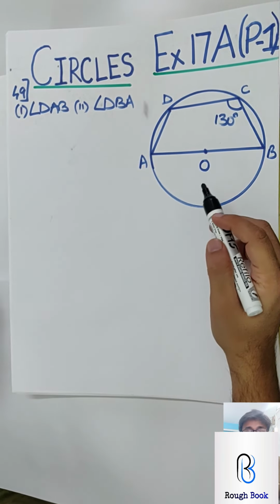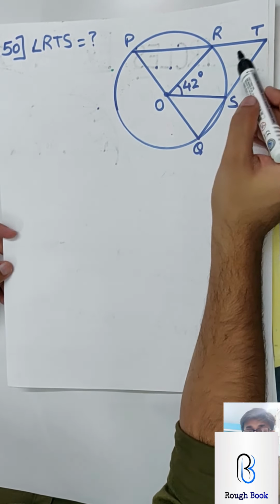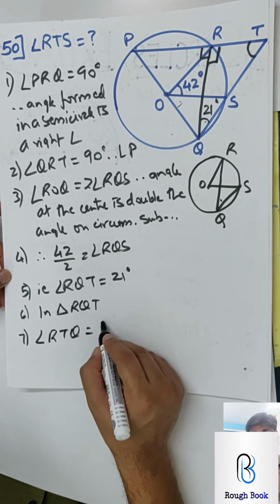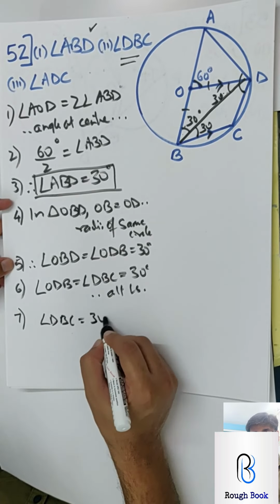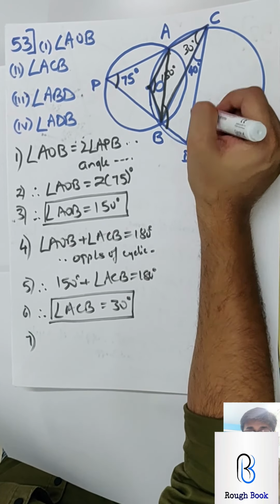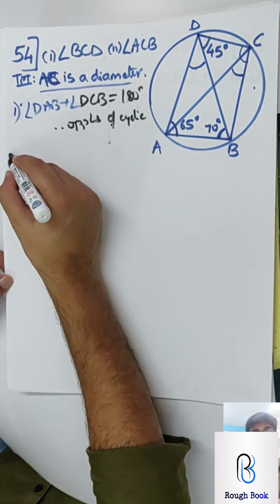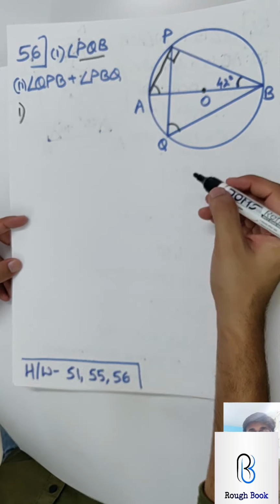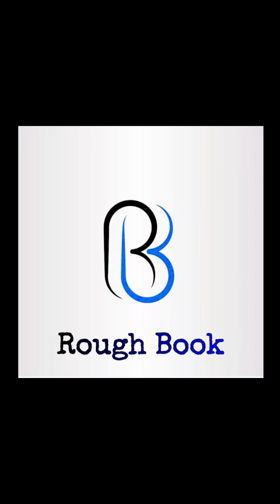CIRCLES | Ch-17 Ex.17A Part 5 | Class 10 | ICSE | SELINA | Mathematics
🔴 Download Our Application Today!:
00:34 Q49, 02:27 Q50, 05:48 Q52, 08:35 Q53, 12:02 Q54, 15:01 Q56, 18:00 H/w